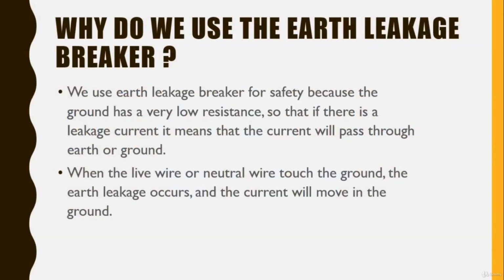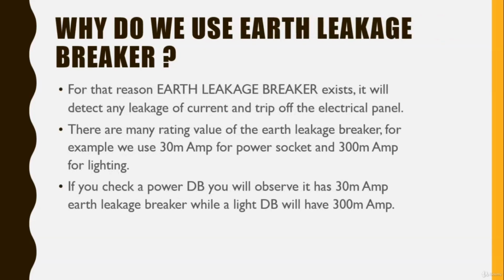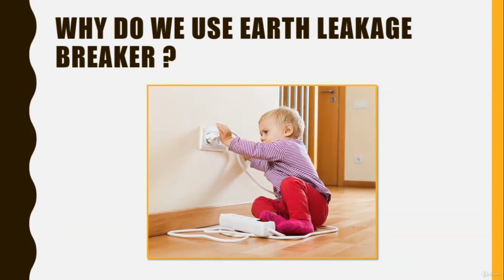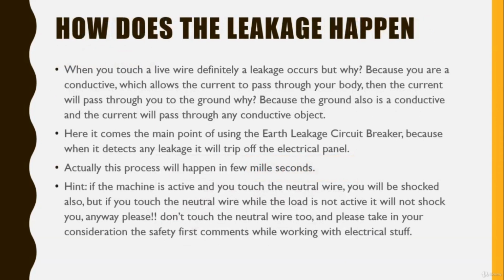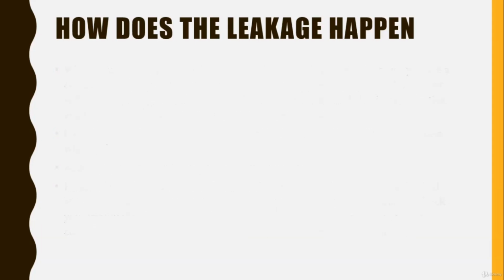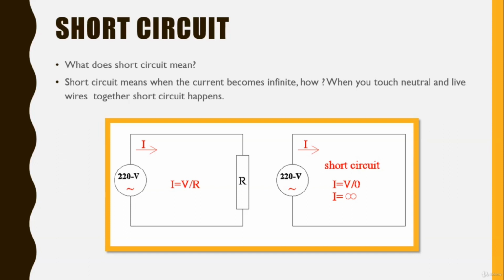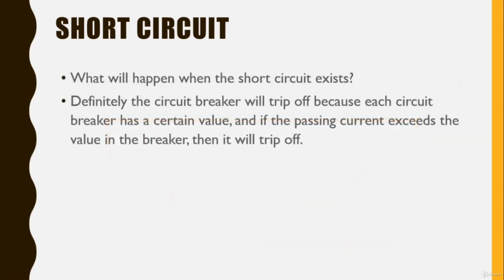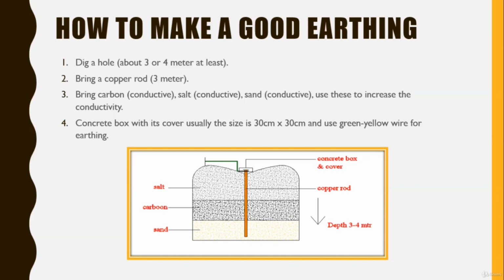14. Earth Leakage and Short Circuit